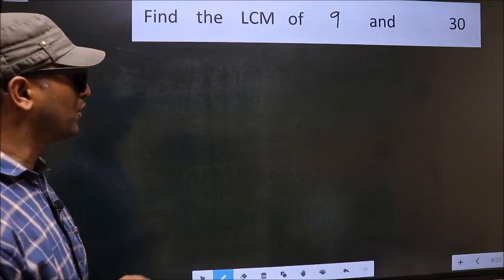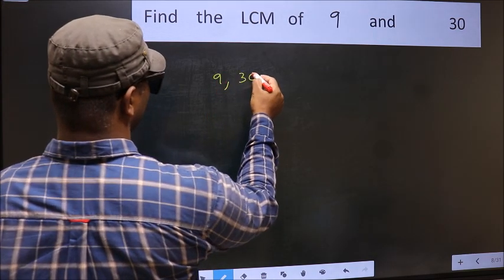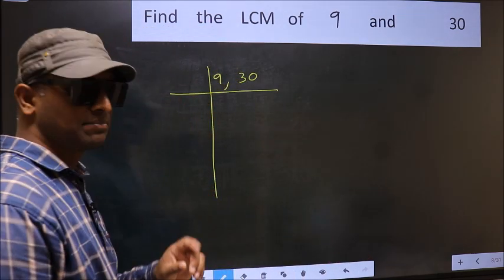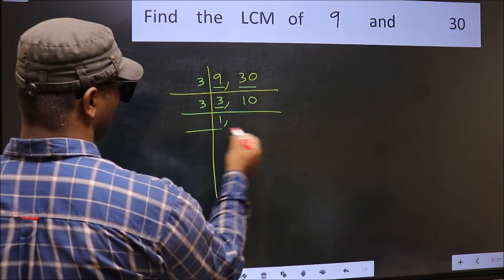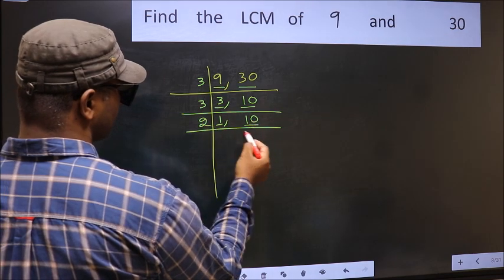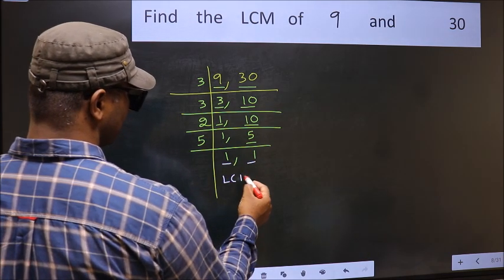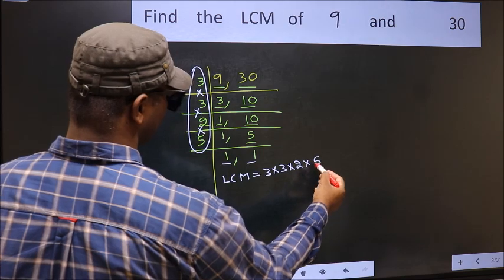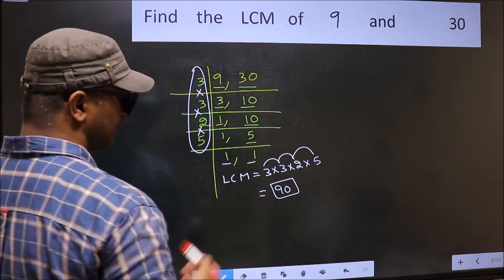LCM of 9 and 30